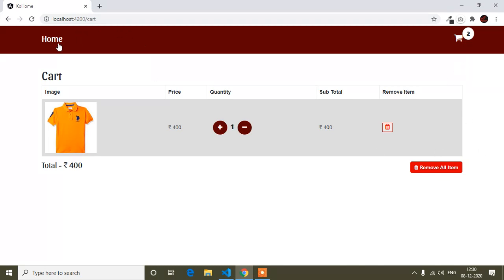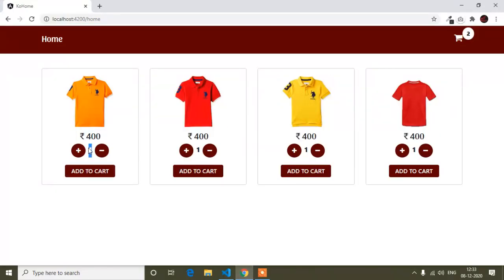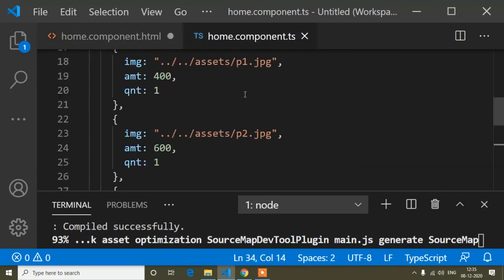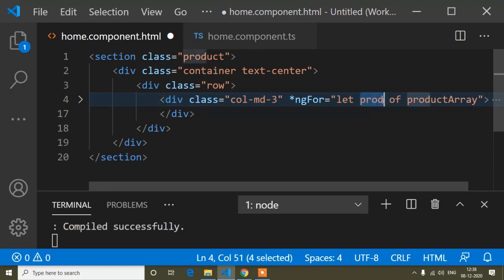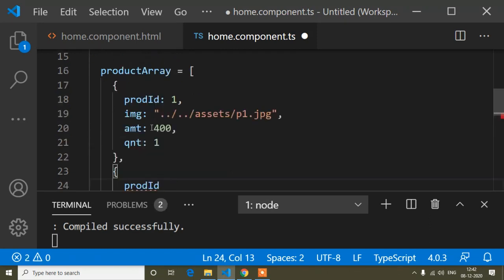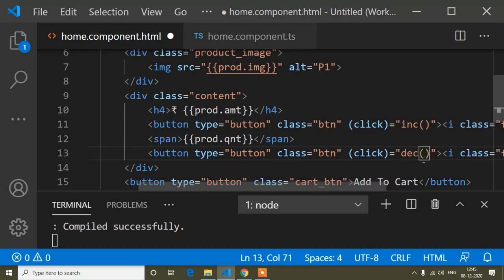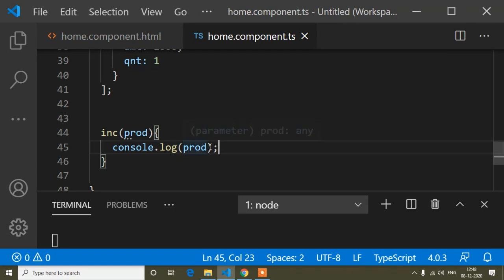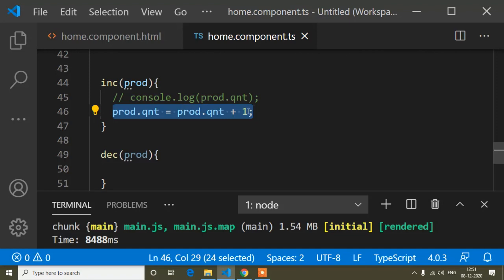Angular Shopping Cart part 2 || How to increase and decrease product quantity || Angular tutorial